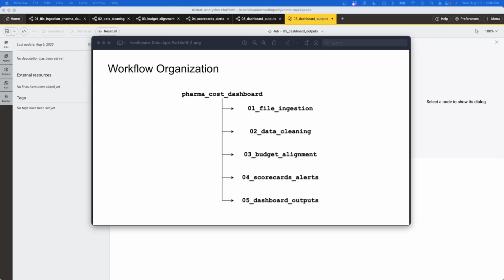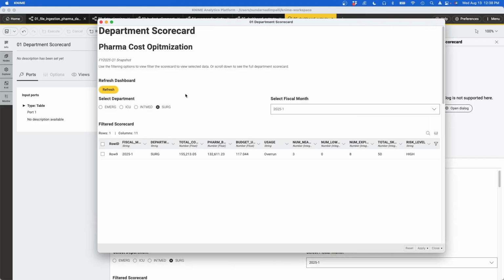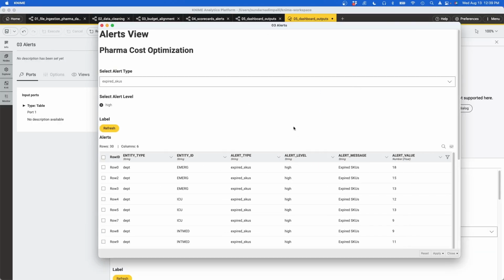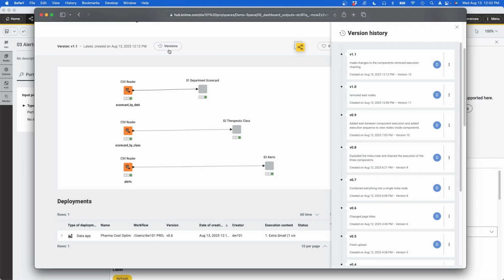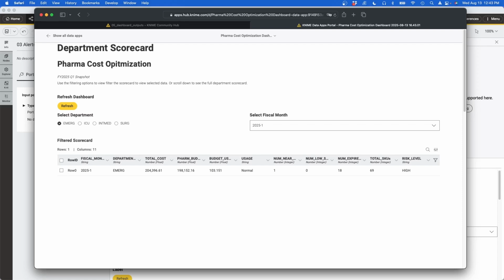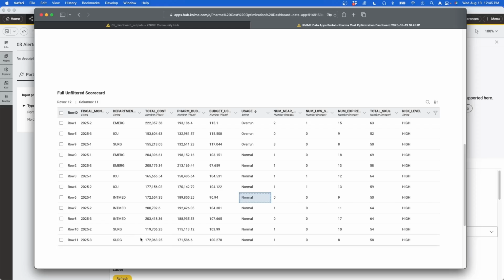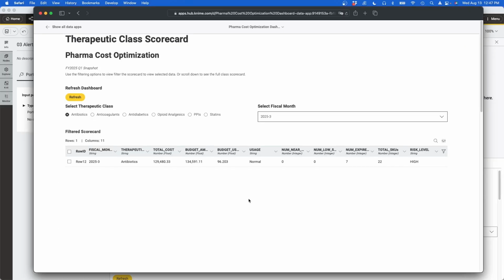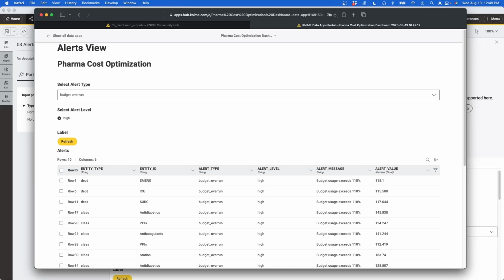From CSV to Production | Complete Pharma Cost Dashboard Deployment (Part 4/4)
Series Finale! Watch the complete transformation from raw CSV files to a live, deployed web application that hospital procurement teams can use to optimize pharmaceutical spending.

What You'll See:

- Live dashboard demonstration with real business scenarios
- Three interactive pages: Department scorecards, class analysis, and actionable alerts
- Production deployment considerations for hospital environments
- Complete end-to-end solution showcase from our 4-part journey

Key Highlights:

• Business stakeholder perspective on each dashboard feature
• Security, compliance, and integration requirements for healthcare
• ROI potential and operational efficiency gains
• KNIME Pro Hub deployment capabilities

Chapters:
00:00 Introduction
01:48 Workflow Architectural Overview
02:30 Viewing the Dashboards in KNIME AP
04:25 Workflow in the KNIME Pro Hub
05:45 Workflow Deployed as Data App
09:46 Production Deployment Considerations
11:59 Series Summary
13:42 Wrap Up...
14:10 Webinar Offer

Want to Build This Yourself? Join my upcoming technical deep-dive webinar covering:

- Complete workflow construction (all 5 KNIME workflows)
- Step-by-step deployment process on KNIME Pro Hub
- Production considerations and best practices

Webinar Registration: Coming soon... lookout for a pinned comment with webinar registration link.

Part 4: Production Dashboard Deployment (This Video)

Industry Impact: This approach is immediately applicable to any healthcare organization looking to improve procurement visibility and decision-making speed.

About This Series: Four-part journey demonstrating modern analytics development using AI collaboration, open-source tools, and enterprise deployment capabilities.

Tools Featured:

- KNIME Analytics Platform
- KNIME Pro Hub
- ChatGPT for workflow development
- Synthetic data generation techniques

Perfect For:

- Healthcare procurement professionals
- Data analysts in hospital systems
- KNIME developers
- Business intelligence practitioners
- Anyone interested in AI-assisted analytics